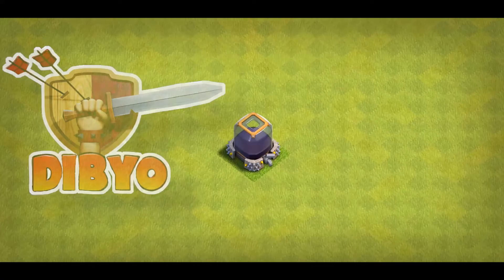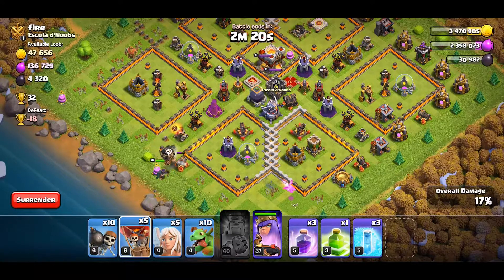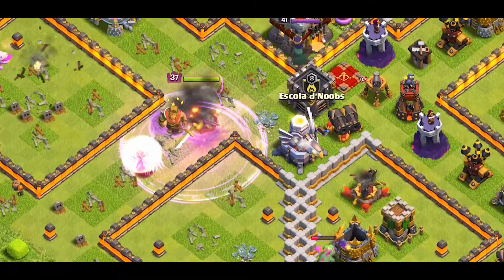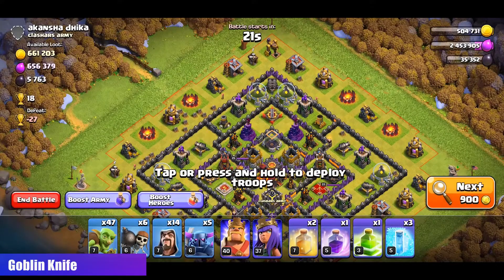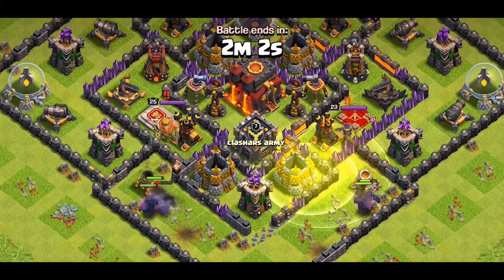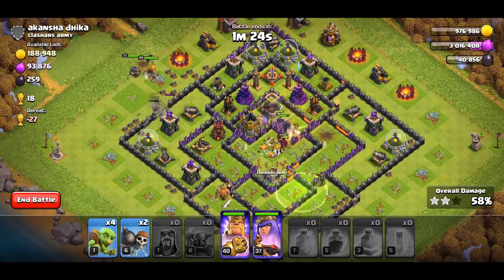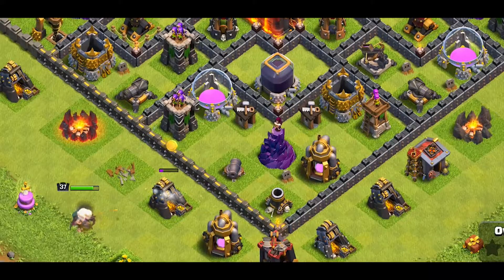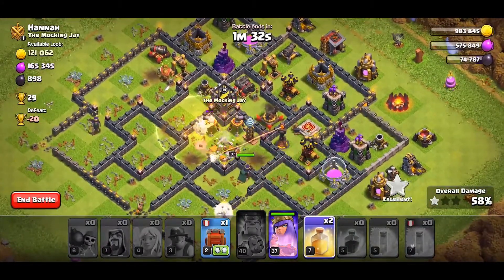Top 3 - Th10 Dark Elixir Farming Strategy in 2022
In this video we gonna see strategies specifically for dark elixir farming th10. One of these th10 attack strategy do not require heroes at all. Th10 no heroes attack strategy is none other than pekka farming or goblin knife. 👺

Th10 no seige machine attack used in this video is the queen charge mass baby dragons and goblin knife. ❌🚗

⏱️ Th10 Dark Elixir Farming Attack Strategy ⏱️

0:00 Intro
0:06 th10 queen charge mass baby dragons
1:22 th10 goblin knife / pekka farming strategy
2:35 th10 queen charge mass miners

Other Th10 Content